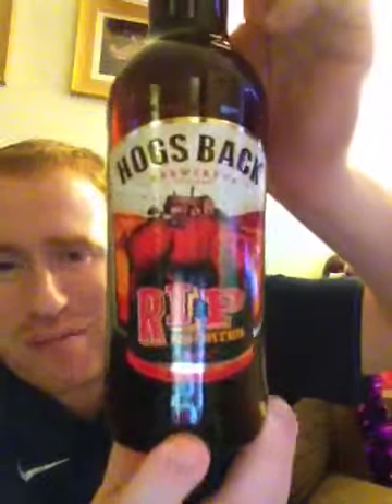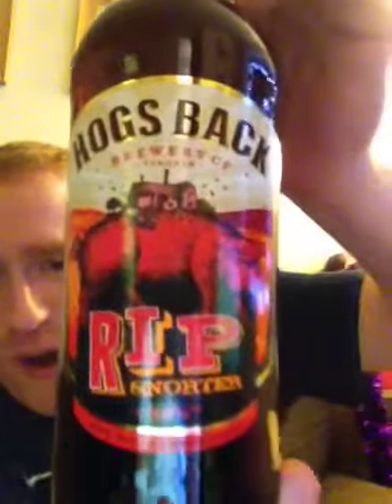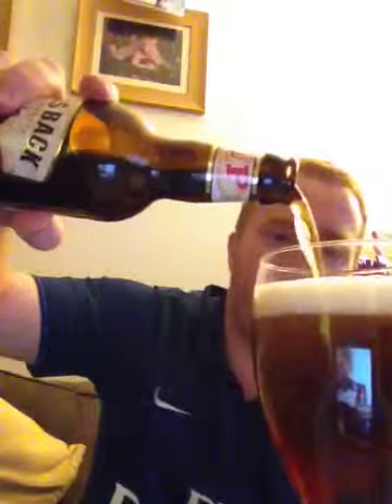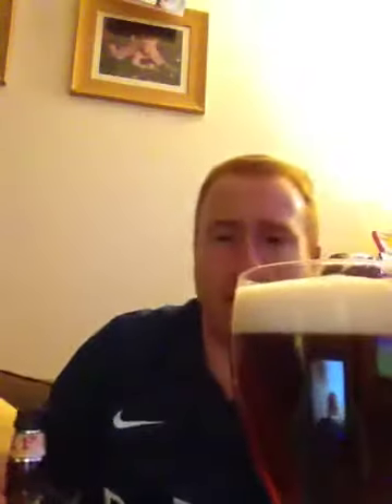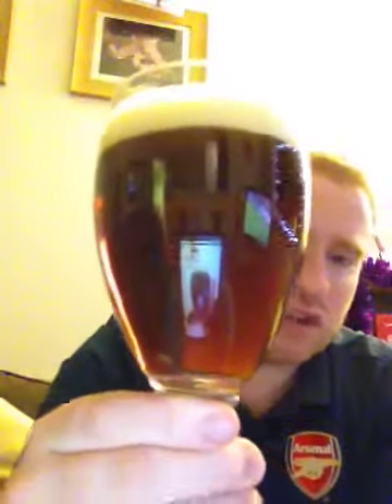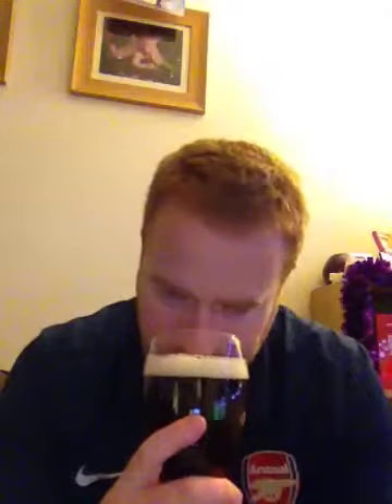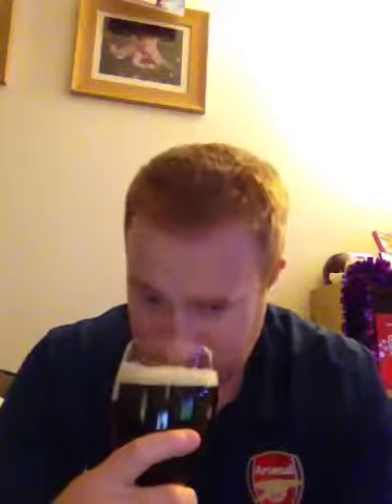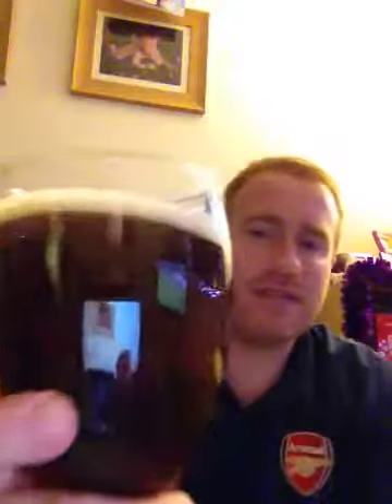Hogs Back Brewery, RIP Snorter 5%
A nice malty and hoppy brew